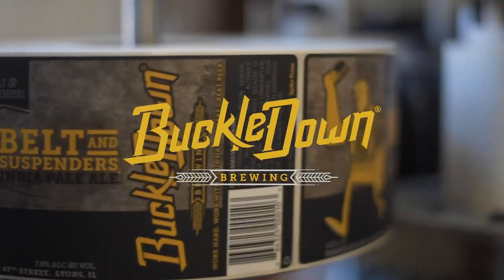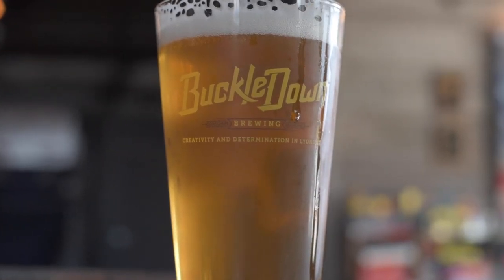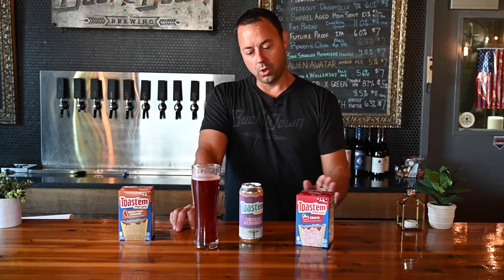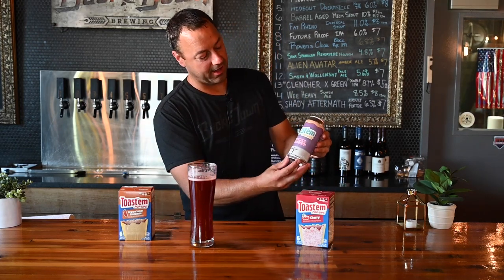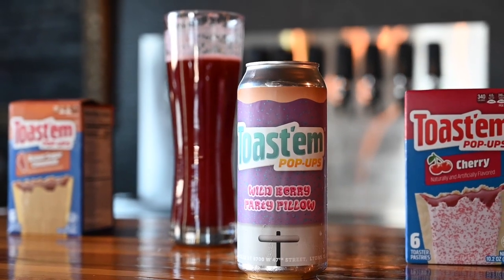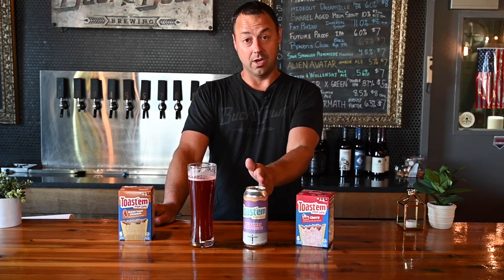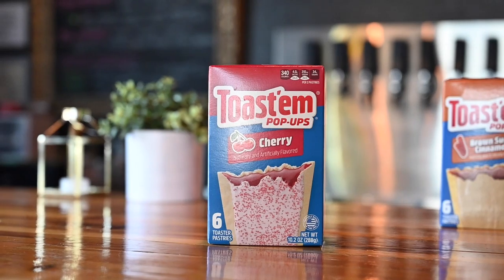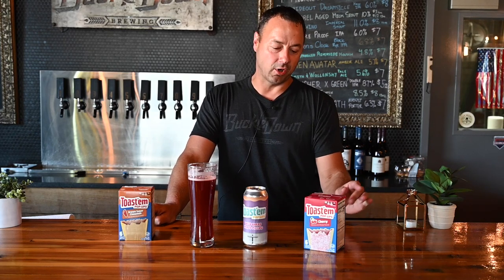Toast'em Collab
We teamed up with Toast'em Pop-ups to make a delicious beer. We made a Wild Berry Hefeweizen that was inspired by Toast'em Wild Berry. Releasing to the public 8/12 in the taproom!